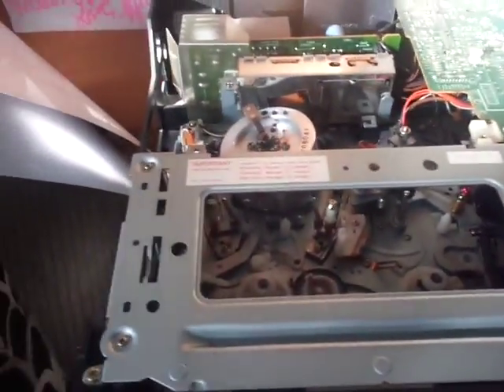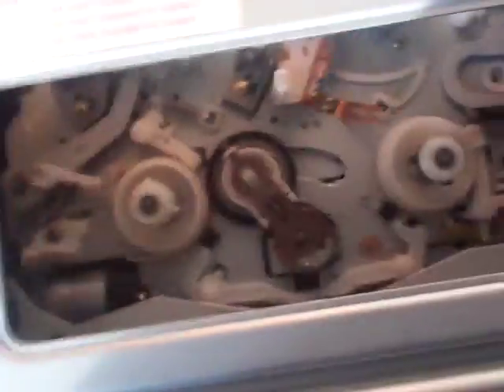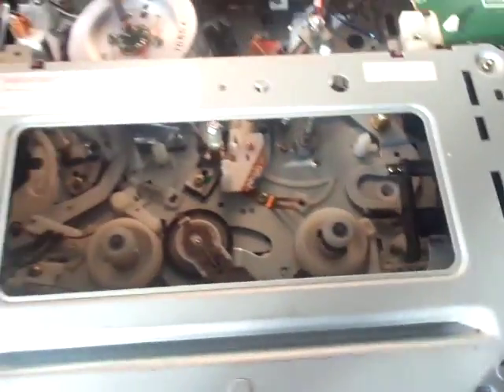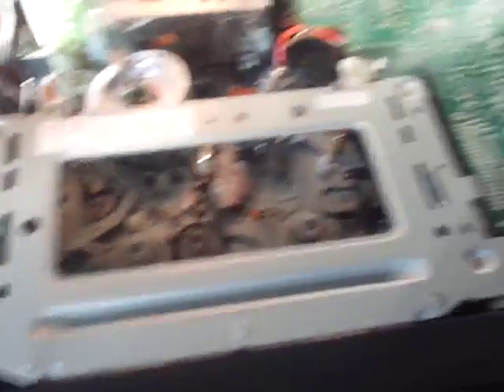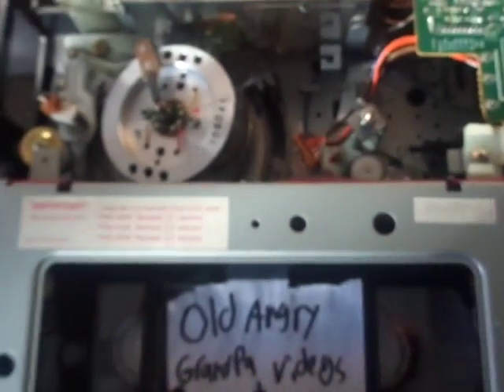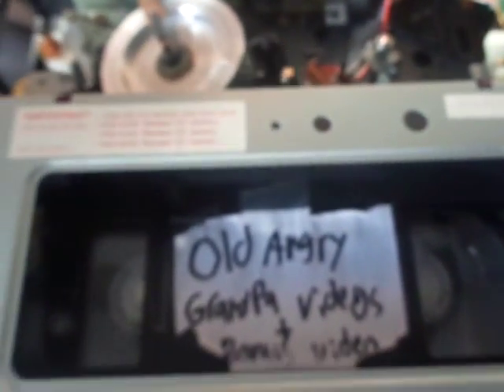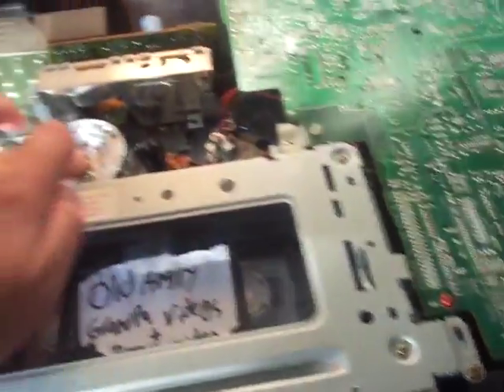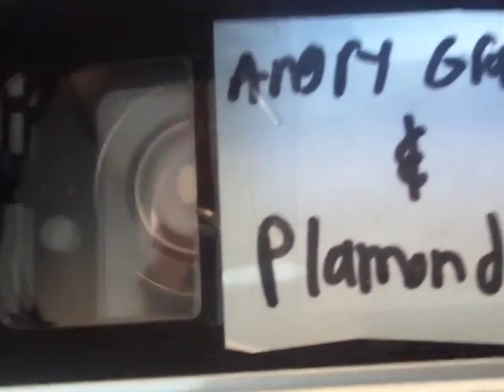Review of my Fisher FVH-4000 VCR Part 1